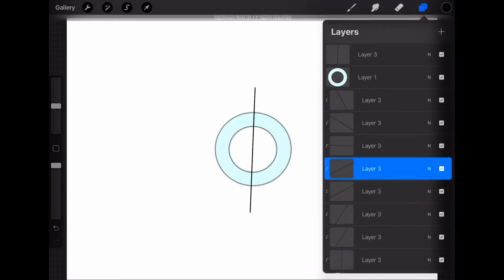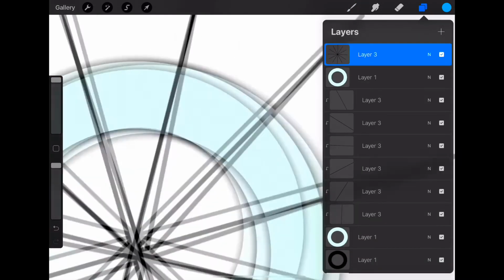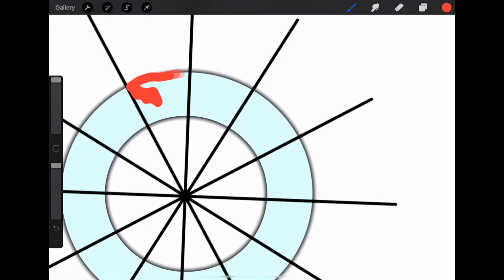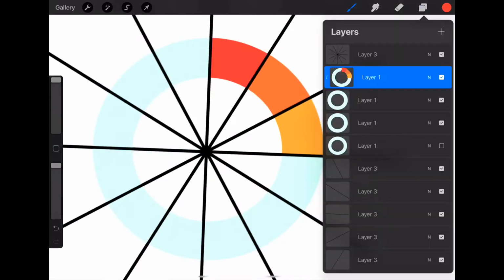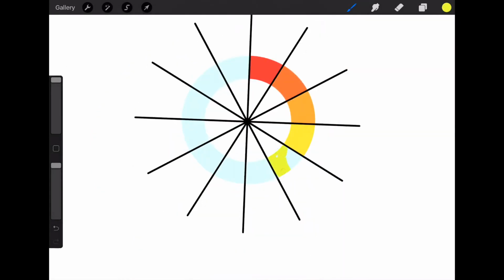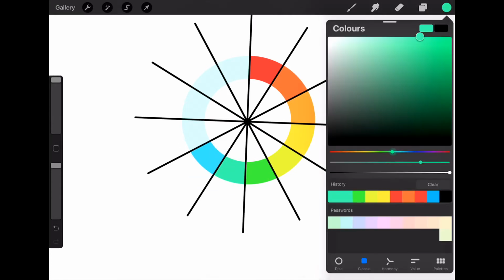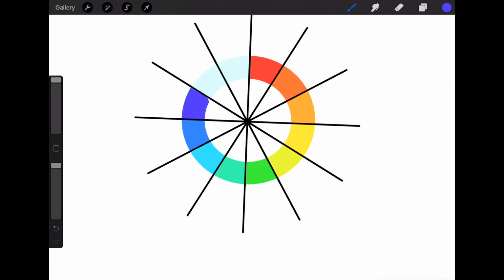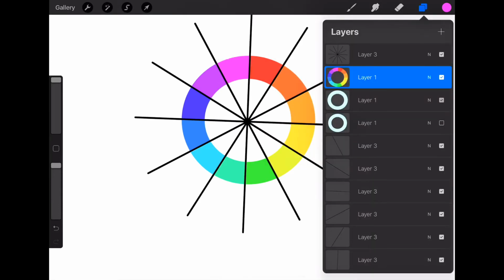Whell of Events, Birthdays, Projects / Digital Bullet Journal / Digital Planning/ Procreate / CR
Hi, earlier I decided to create more templates. because, you know how long it is to create something and I am simplifying this process by using digital stickers and templates, which is free... just download it

Links:
1. Free stuff -
2. How to create stickers from whatever you want -

(For Communication and share purposes - share your digital experience with us)
In Instagram - use @digital.soul.cr to share your creations.